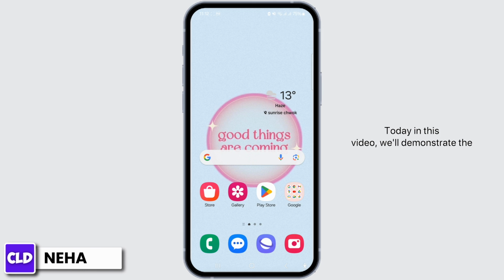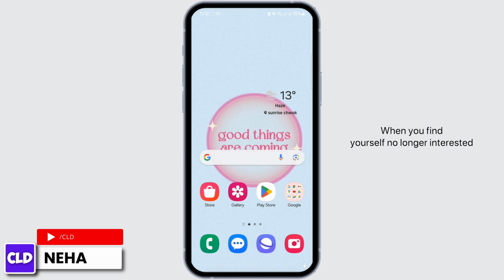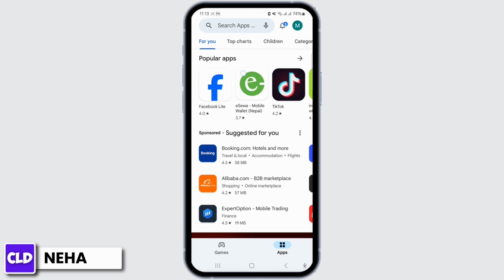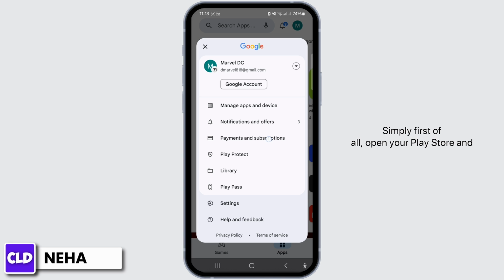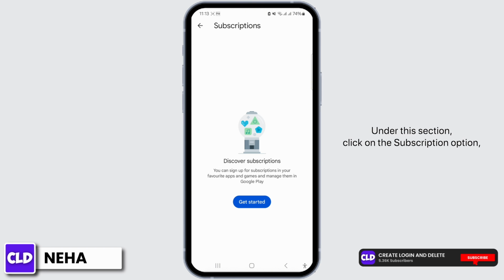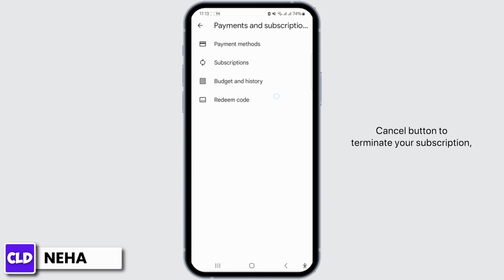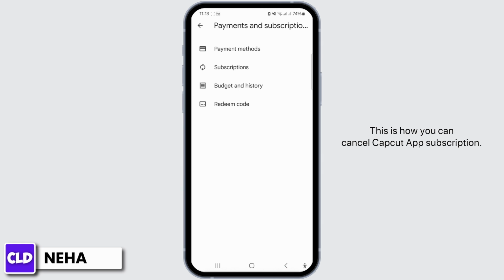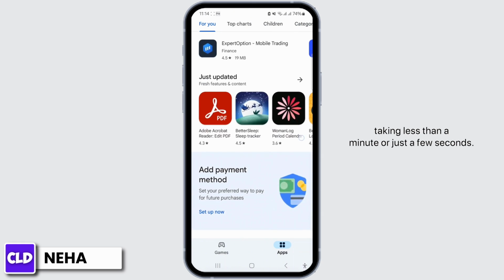How to Cancel CapCut App Subscription 2024 | Cancel CapCut App Subscription Online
Tutorial On How to Cancel CapCut App Subscription 2024

CapCut has become a popular app for video editing, but there may come a time when you need to cancel your subscription. We'll provide you with easy-to-follow steps to cancel your CapCut app subscription online, ensuring you can do so without any hassle.

👋 Welcome to Create Login And Delete! In today's tutorial, "Tutorial On How to Cancel CapCut App Subscription 2024 | Cancel CapCut App Subscription Online," we're focusing on helping you navigate the process of canceling your CapCut subscription.

Key topics we'll cover:
1. **How to Cancel CapCut App Subscription 2024**: Detailed instructions for canceling your subscription in the latest version of the app.
2. **Cancel CapCut App Subscription Online**: Step-by-step guide to cancel your subscription through the CapCut website or your mobile device.

📱 Timestamps:

0:00 - Introduction
0:05 - Cancelling CapCut Subscription in 2024
0:15 - Tips for Cancelling Free Trial and Paid Plans